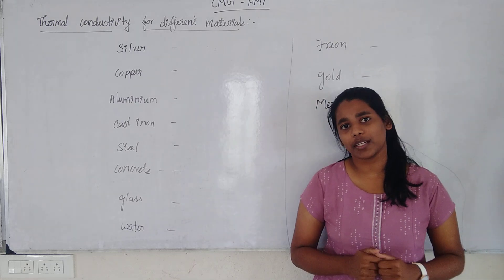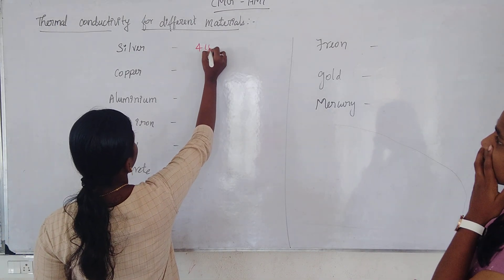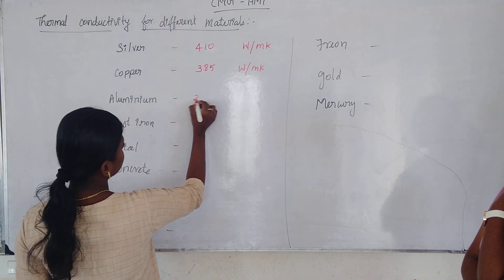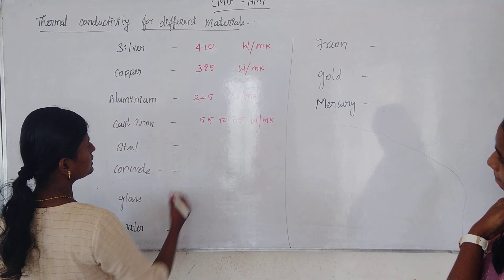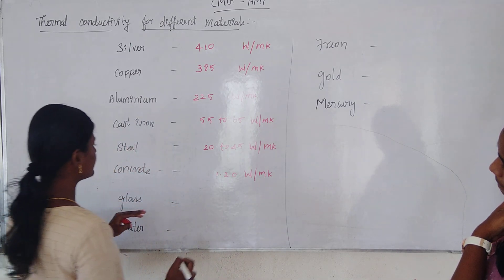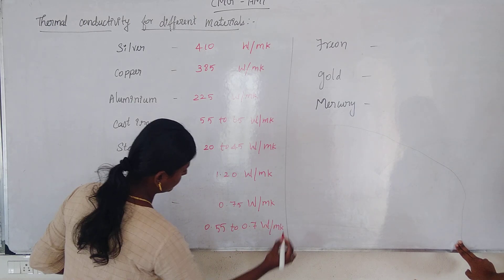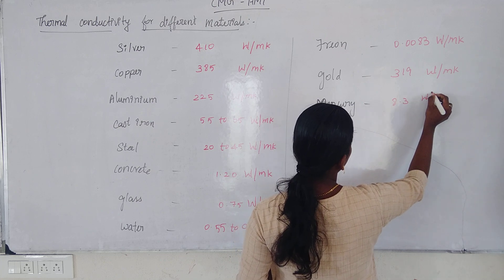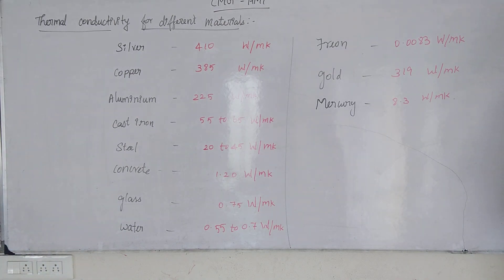HMT | THERMAL CONDUCTIVITY OF DIFFERENT MATERIALS | CMG